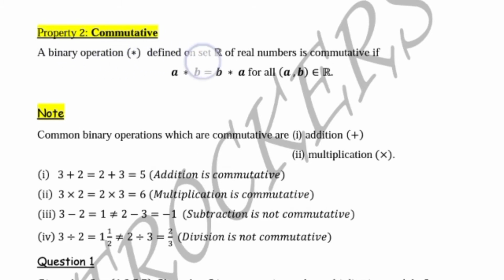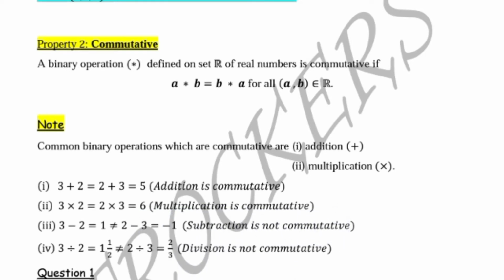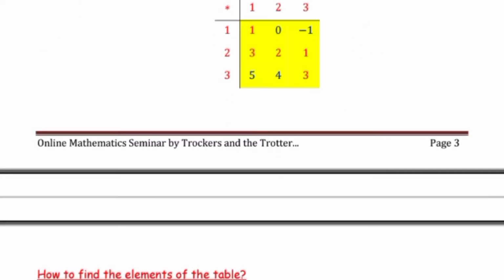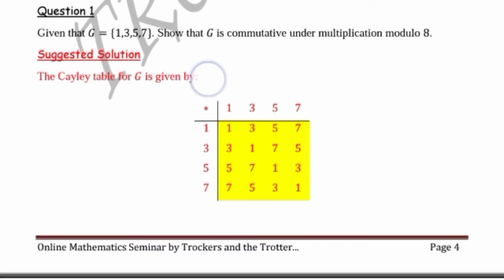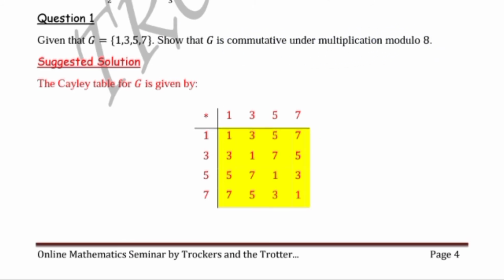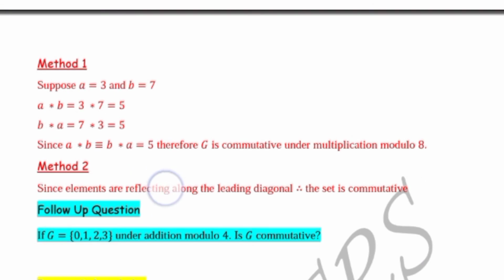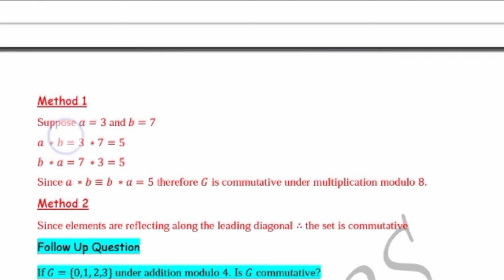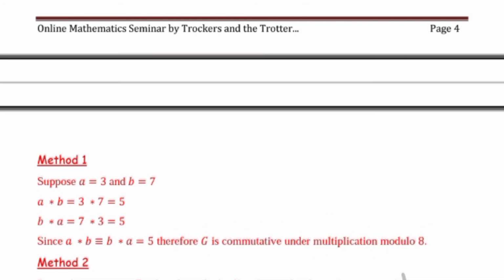Testing for commutativity property of a binary operation using the Cayley Table (property 2)Trotter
Testing for commutativity property of a binary operation using the Cayley Table (property 1) by Trotter

Tavhura by Winkyonline